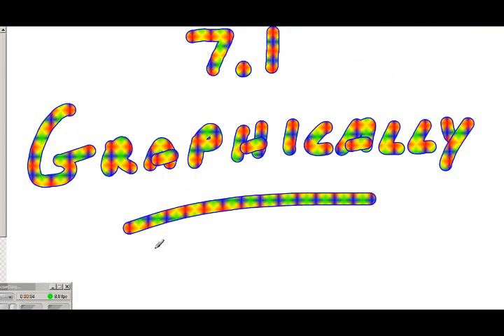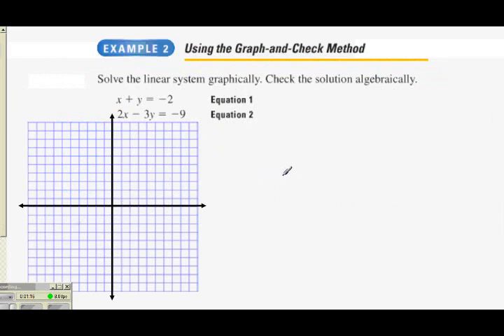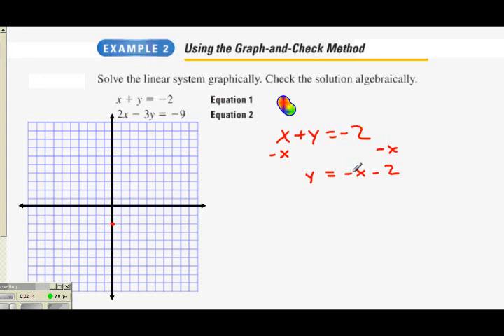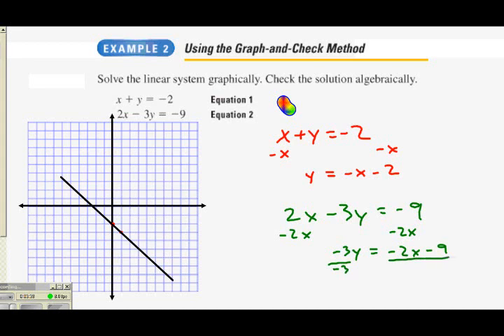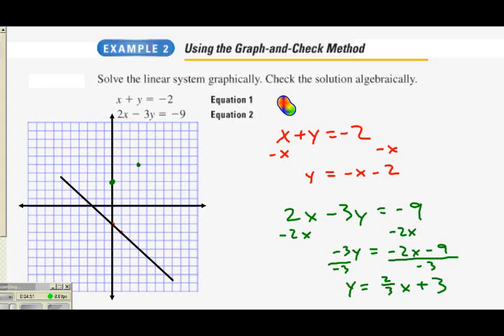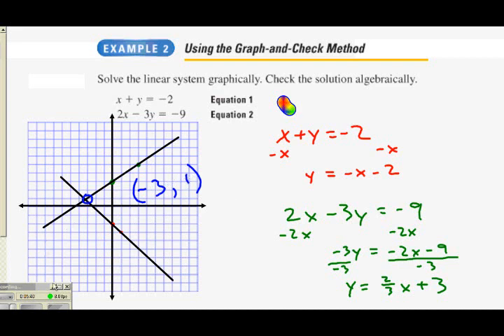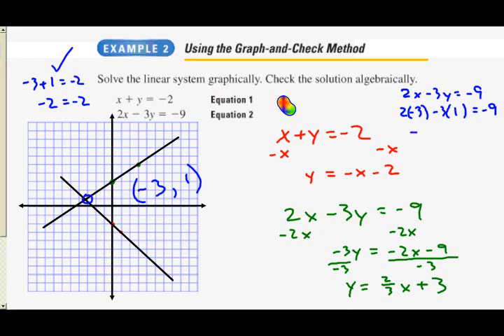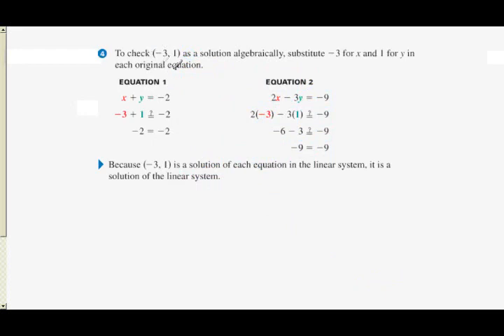7.1 solving systems of equations by graphing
This video will help you solve systems of equations by graphing.  IN the video, I switch the equations to y=mx+b form.  I wish I would have addressed using intercepts since the equations were in standard form.